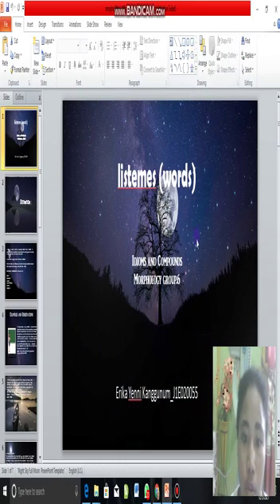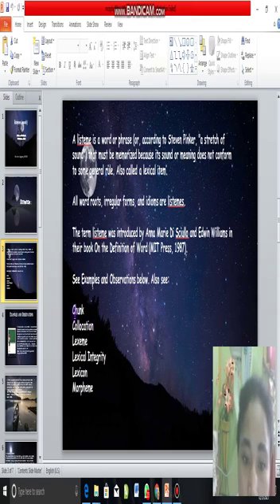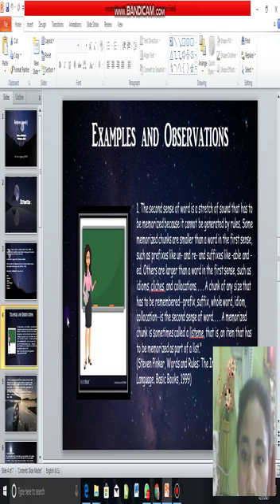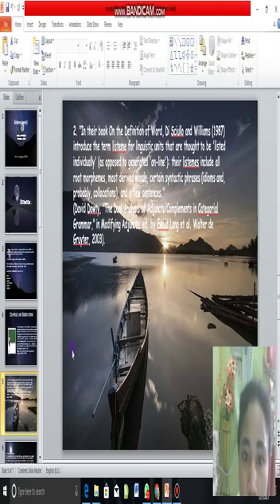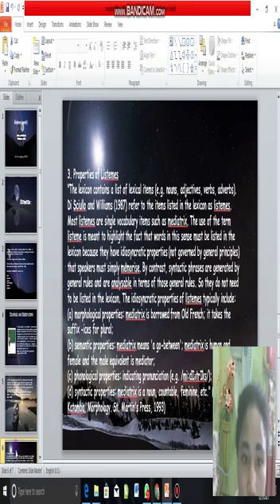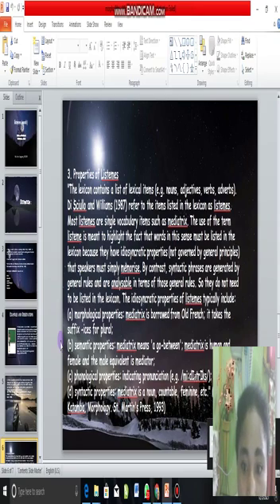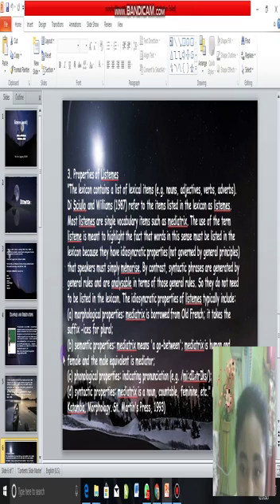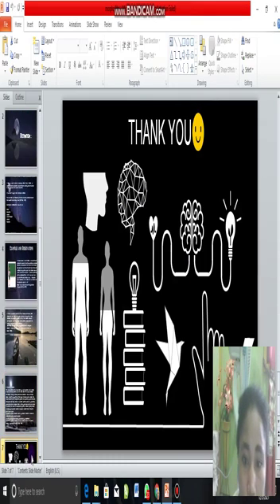Listemes word Erika Yenni Kanggunum J1E020055 Morphology B